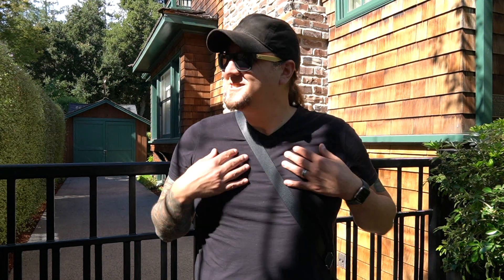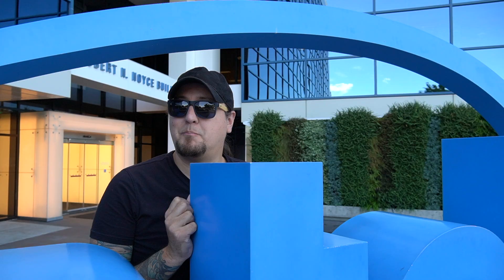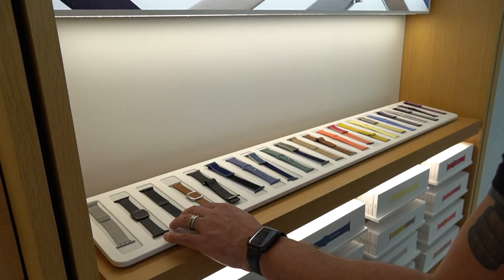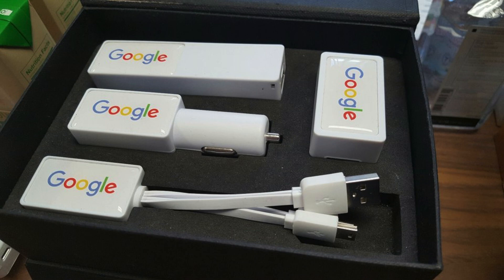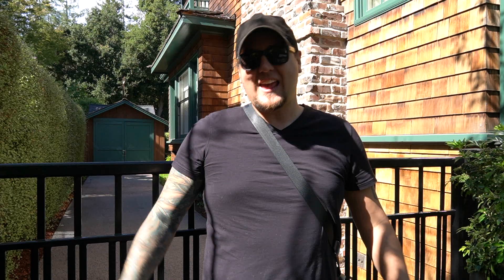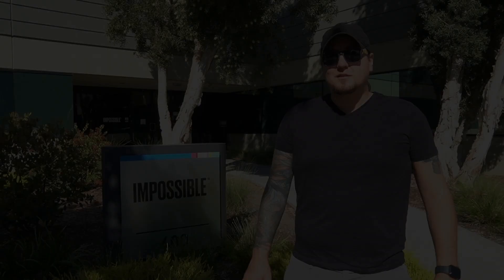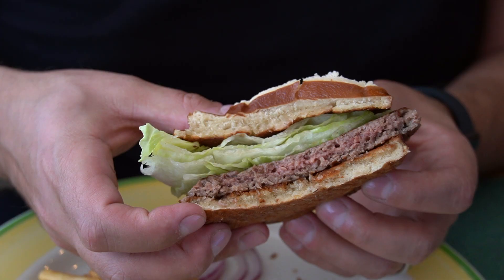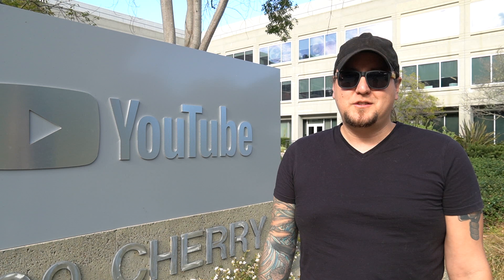Is Silicon Valley Worth It? | What to do in Silicon Valley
In this video, Aaron takes over the channel for some nerd tourism, as he geeks out while exploring Silicon Valley, but is it worth it? We try to go through Silicon Valley the way a tourist would and visited the headquarters for YouTube, Apple, Google, Intel, Facebook, Impossible Foods, and more! Where would you have visited on this tour?

We are Hayden and Aaron Hall, also known as the Vegan Voyagers, and we sold everything we owned to search for the best vegan food in every country around the world!